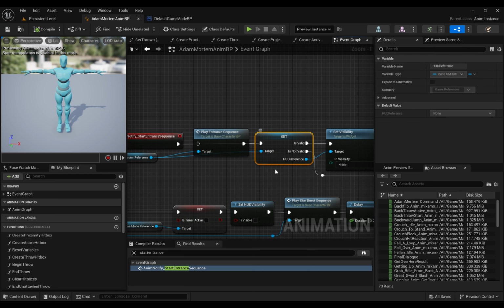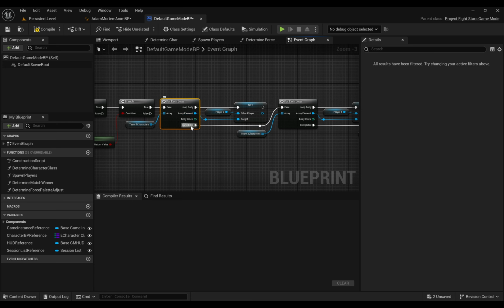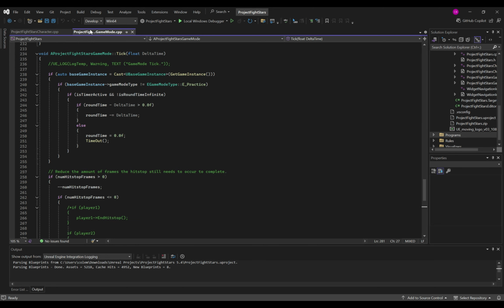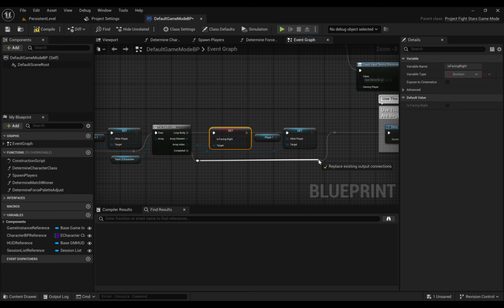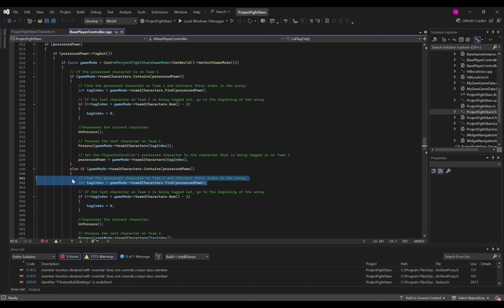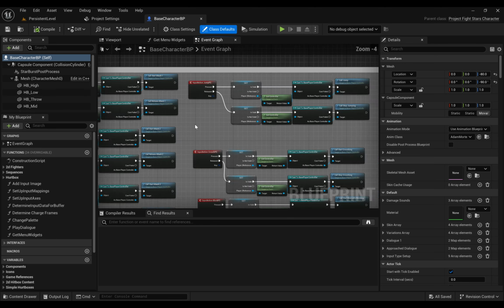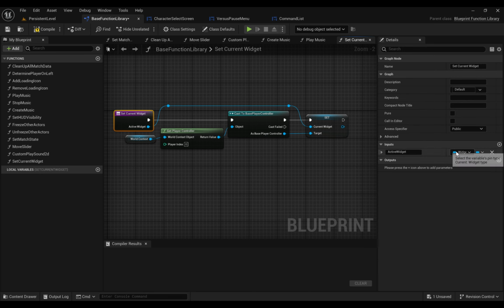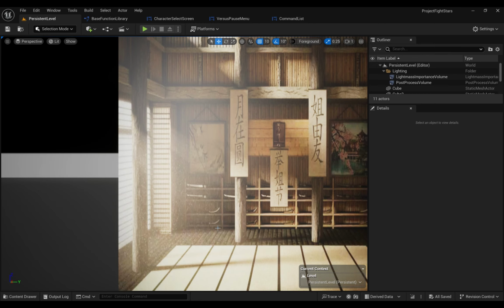The Funlog Files: July 2024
Hello, fellows! Herogon here. July 2024 was quite the time at the start, as I went through a friend hangout, some trips with my dad and siblings, and another month of Full Sail Online. As July wound down, I enjoyed a nice break until August 5th, 2024, as Full Sail Online would start back up again at the aforementioned date.

That past month saw me go through improving the Tag Team system a lot, and I DO mean A LOT. All but one tutorial was focused on improving and building on the foundations of Shawnthebro's Tag Team system. While uncommon to have almost an entire month dedicated to one topic, I'm happy that it's the Tag Team system getting the treatment. I know a deal of you followers enjoy tag teams after playing through the likes of Marvel VS. Capcom or Guilty Gear.